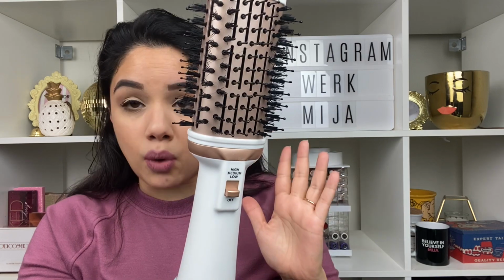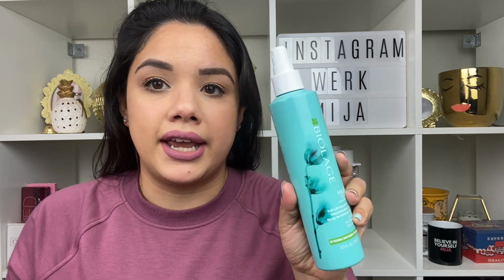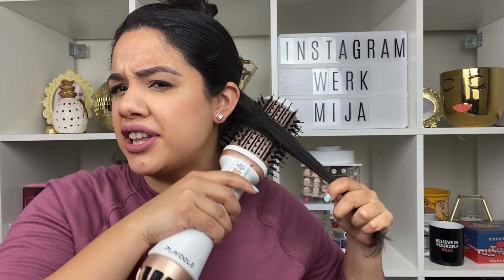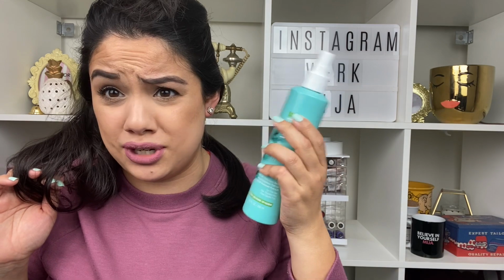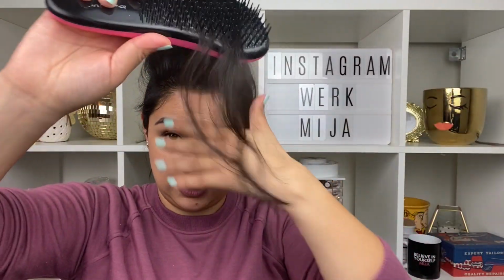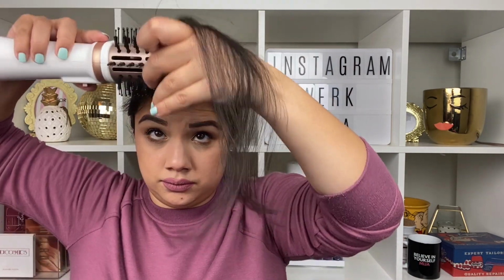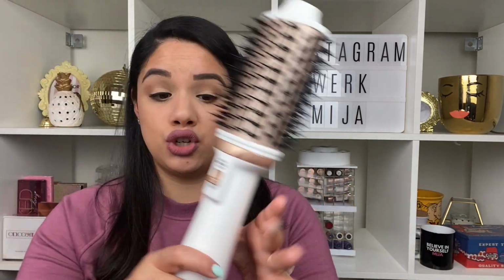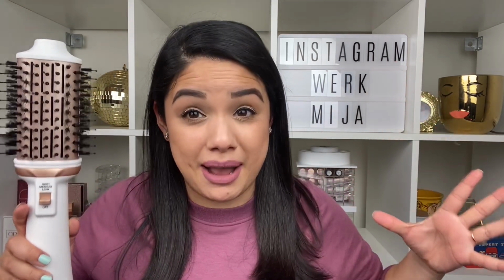EASY SALON BLOW OUT AT HOME | PLAVOGUE ONE STEP HAIR DRYER